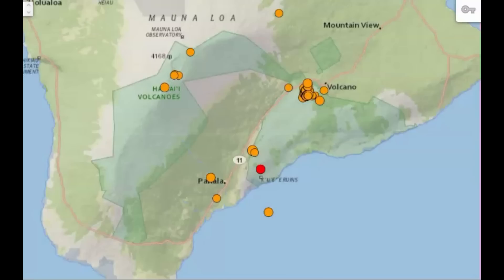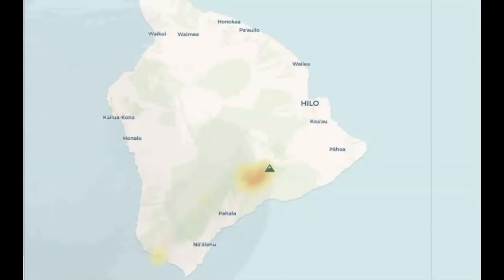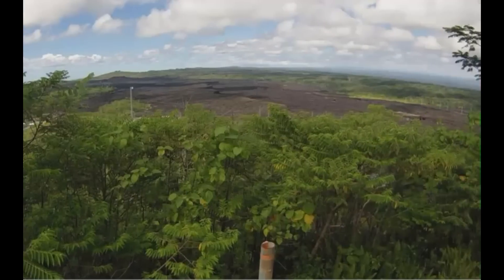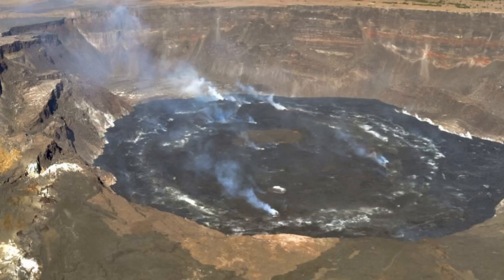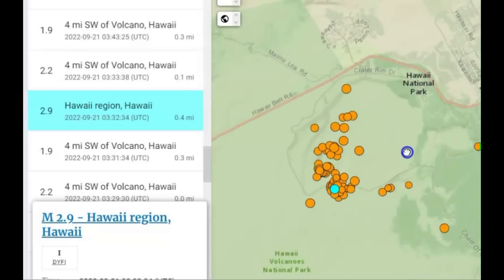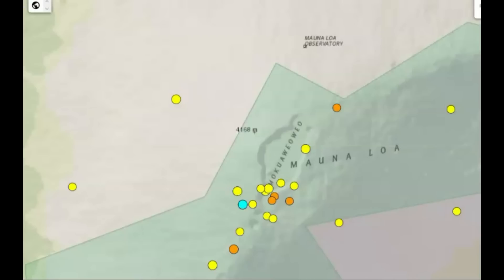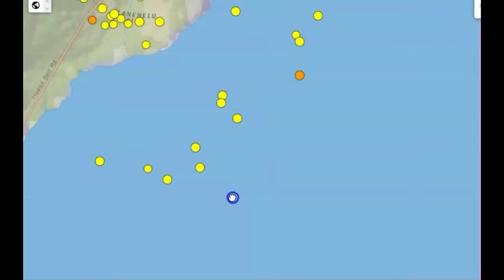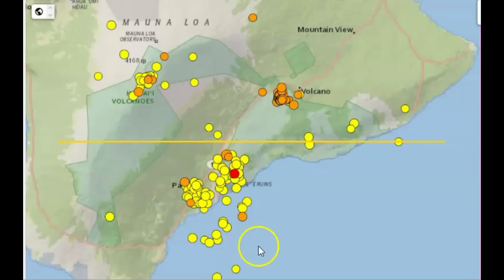Big Island of Hawaii Earthquake Swarm, Kīlauea Volcano Lava Flow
The summit eruption of Kīlauea Volcano, within Halemaʻumaʻu crater, continued over the past 24 hours. Extensive breakouts have occurred along the western and northern parts of the crater floor within this time. These breakouts coincided with a drop in the crater floor and the active part of the lava lake.

Credit